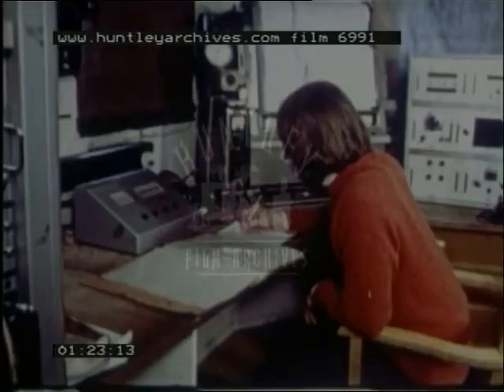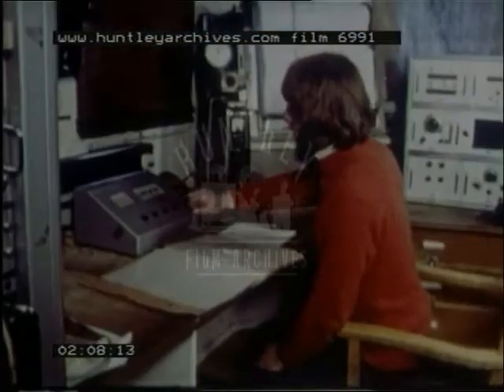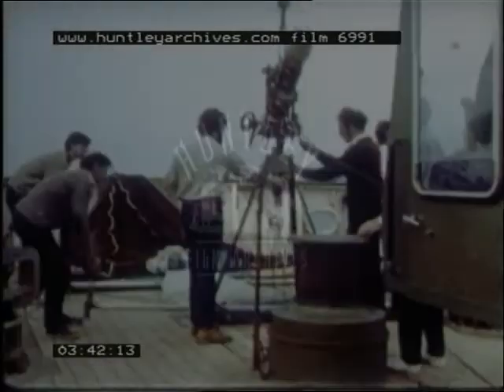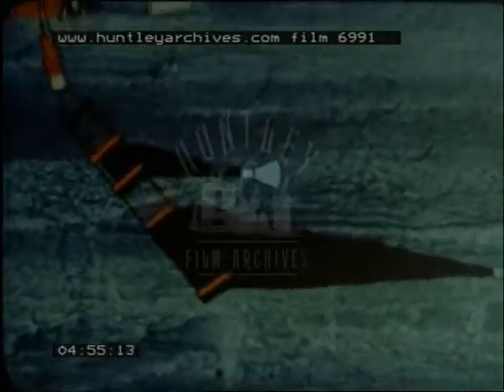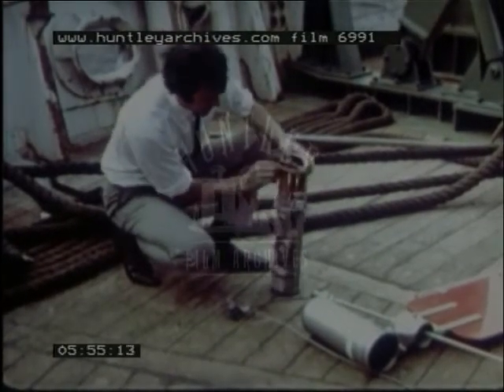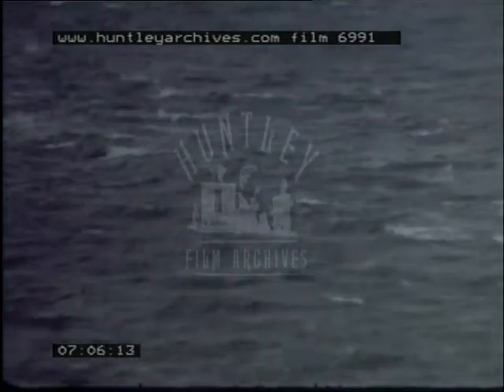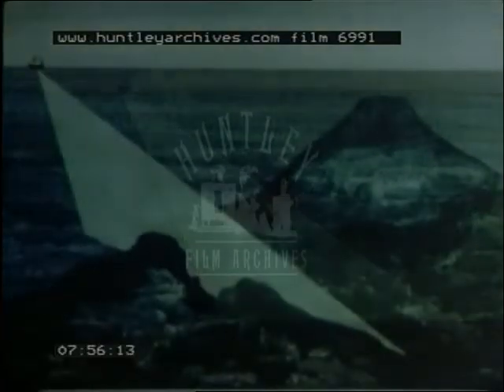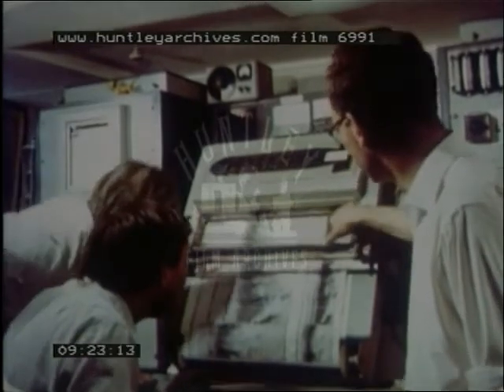Sonar, 1970's - Film 6991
Using sound In the sea. Oceanography using sound to track the sea bed. Echo sounding, location.